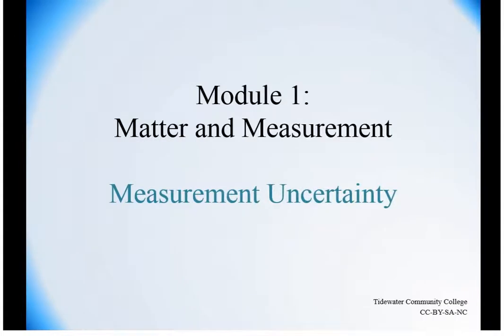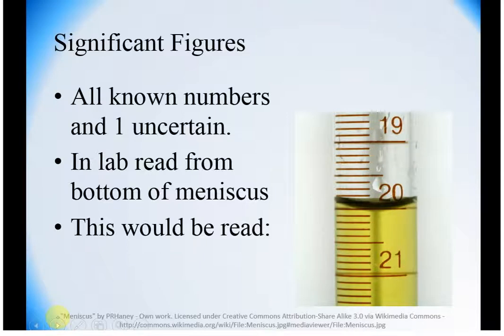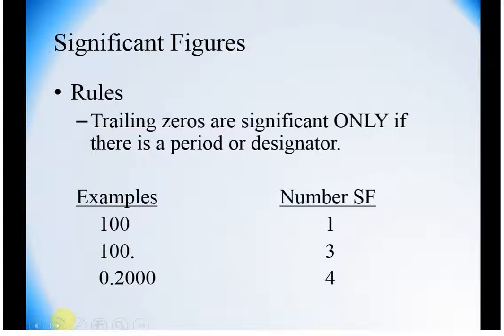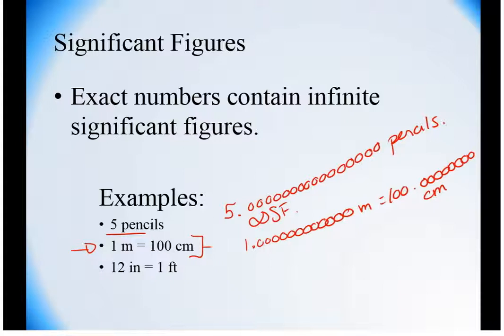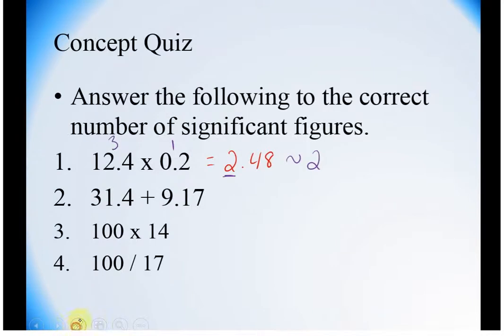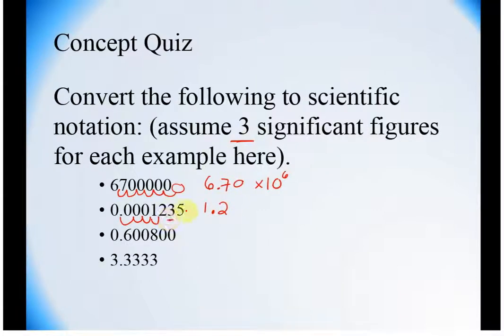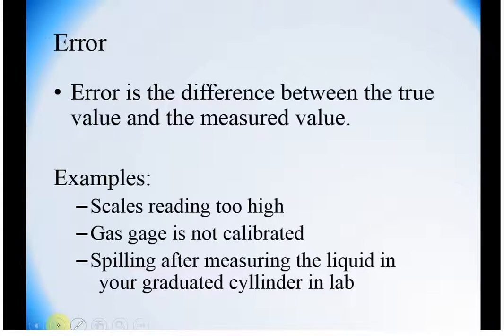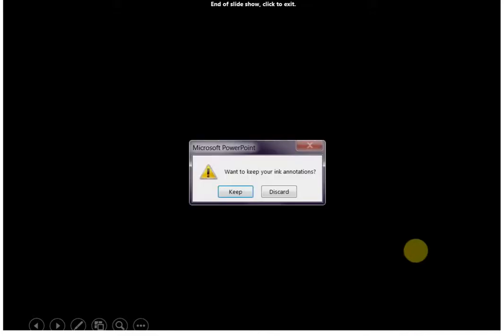Unit 1 Measurement uncertainty